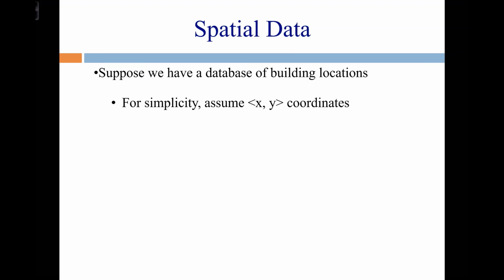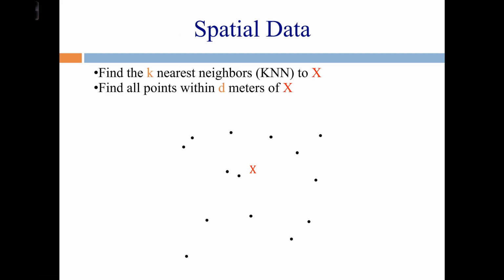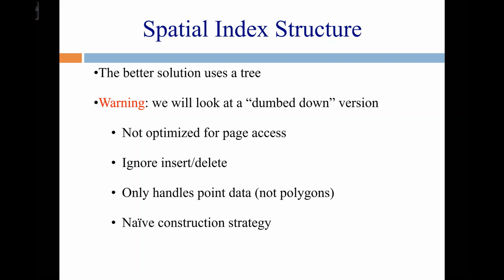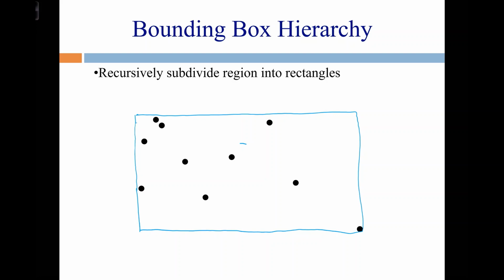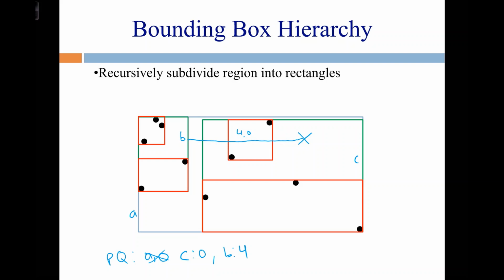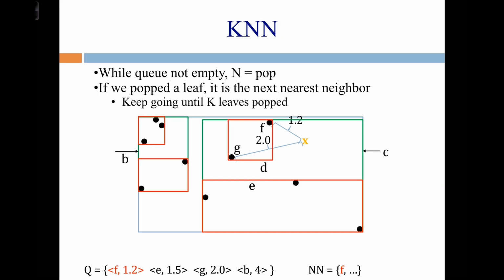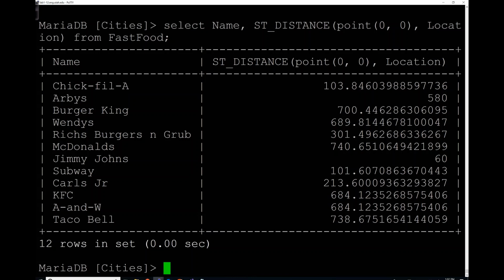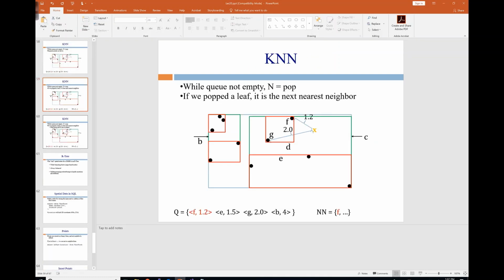Database Systems (Spring 2020) - Lecture 20 Part 4 - Spatial Data